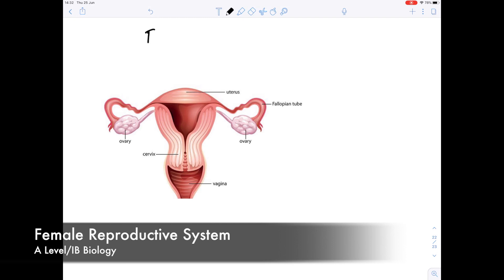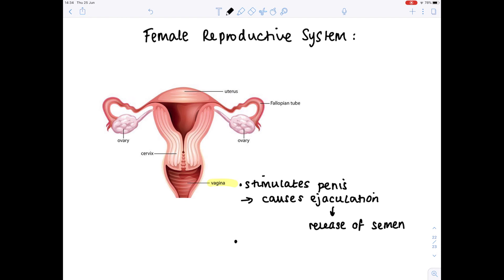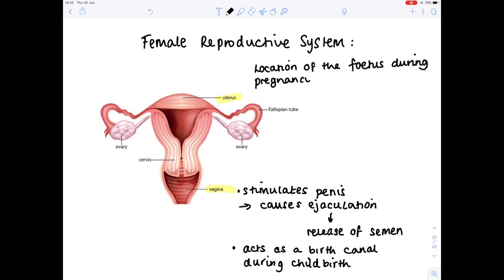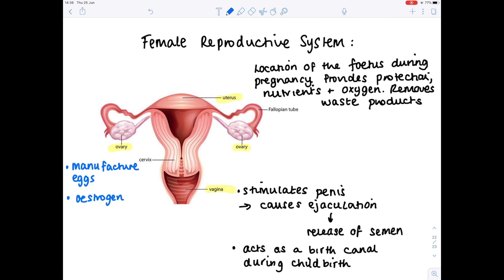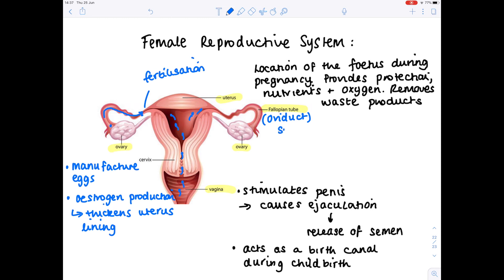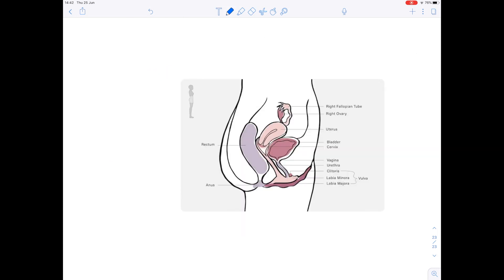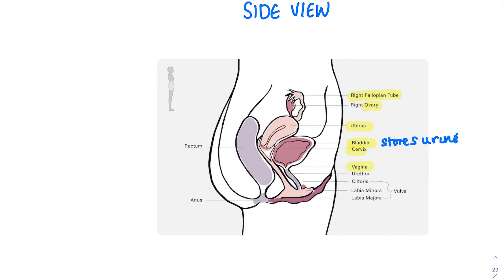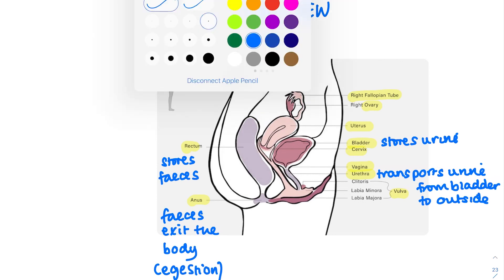Female Reproductive System | A Level and IB Biology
In this A level, IB Biology video Hazel talks you through the anatomy of the female reproductive system. She explains the roles of the vagina, cervix, urethra, ovary, oviduct and uterus.